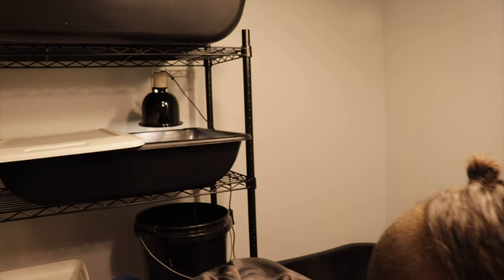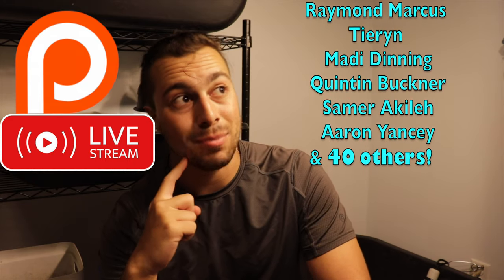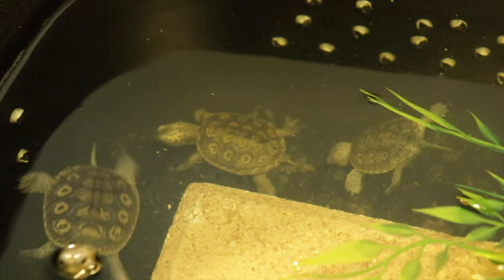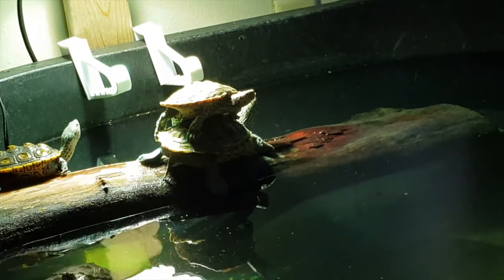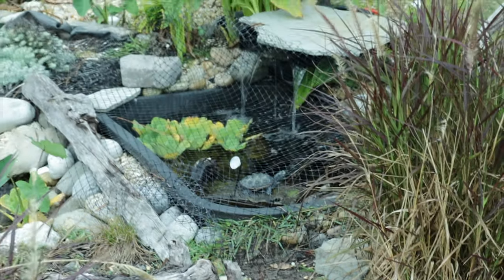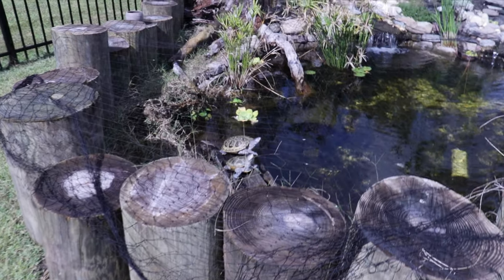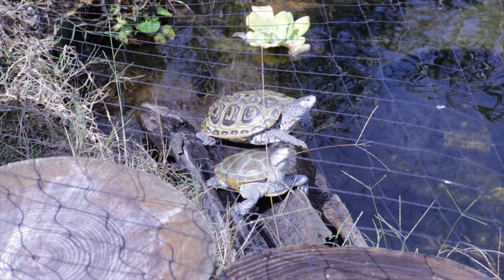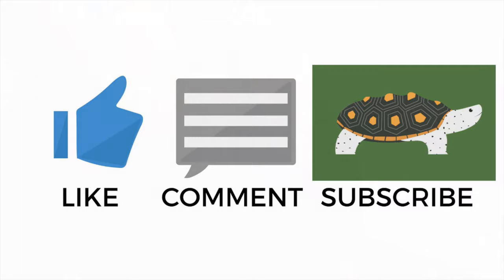Why Won't My Turtle Bask!?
Hey Turtle Nerds!  In today's video I explain some reasons why your turtle may not be basking.